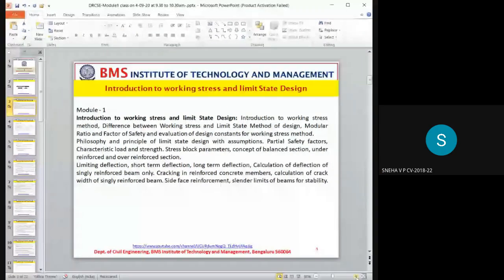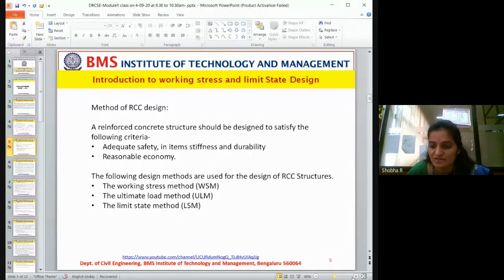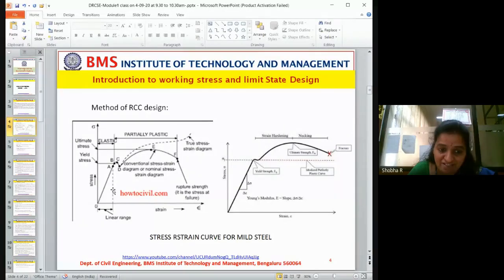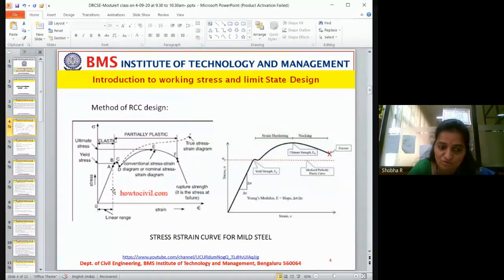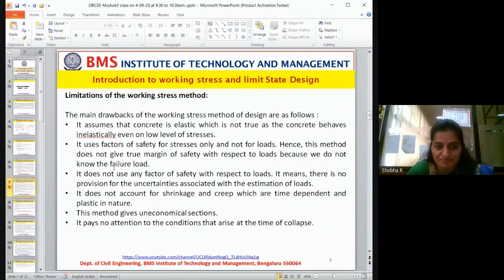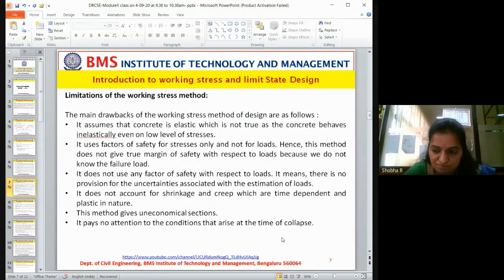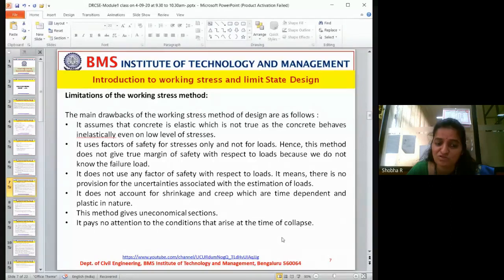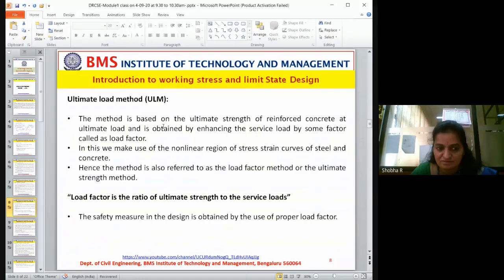BMSIT CIVIL Lecture Mrs Shobha R DRCSE Recap to Method of RC structural design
Lecture: Recap to Method of RC structural design
Course: Design of RC Structural Elements
Course Coordinator:, Mrs Shobha R Department of Civil Engineering, BMS Institute of Technology and Management
Meant for: Students across all Disciplines, and Especially from Civil, Chemical and Environmental Engineering